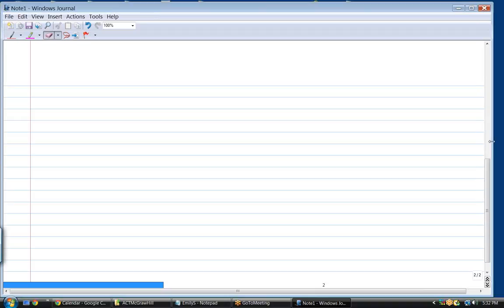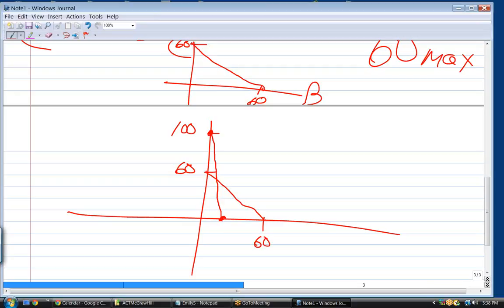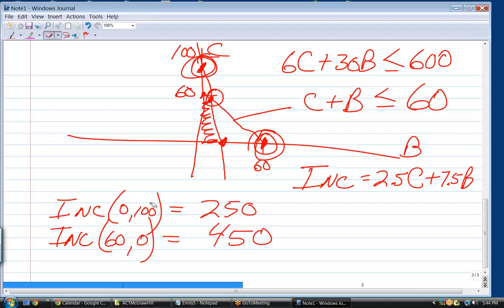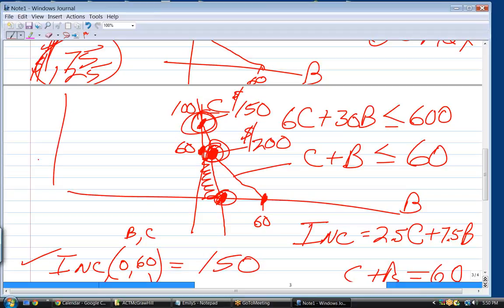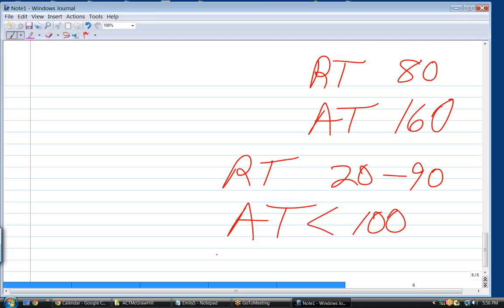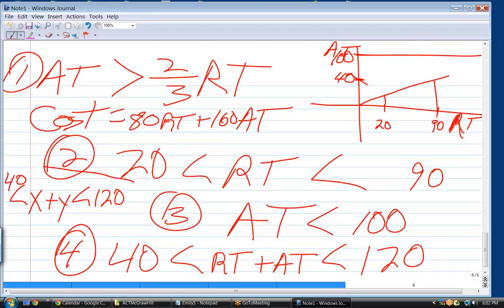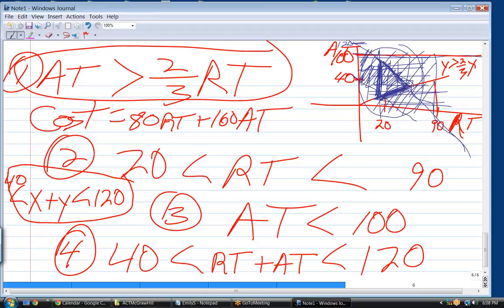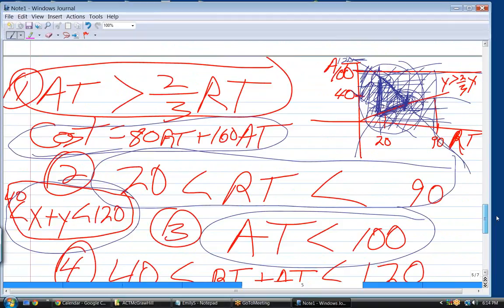Online Algebra 2 tutoring, linear programming, ES083115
online math tutoring services for algebra, geometry, trigonometry, precalculus, AP calculus, AB/BC, ACT/SAT/GRE/GMAT prep This video deals with factoring
quadratics, domain, range, inequality, parallel, perpendicular, rectangular coordinates, systems, of equations, ratios, vertical asymptotes, horizontal asymptote, oblique asymptote, holes, and
imaginary numbers.